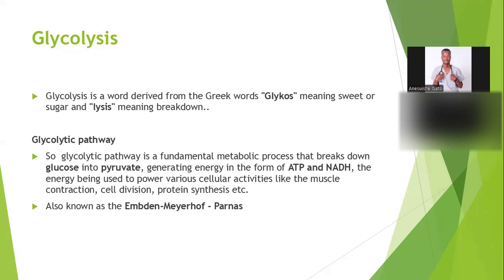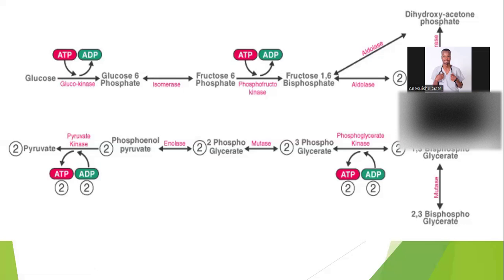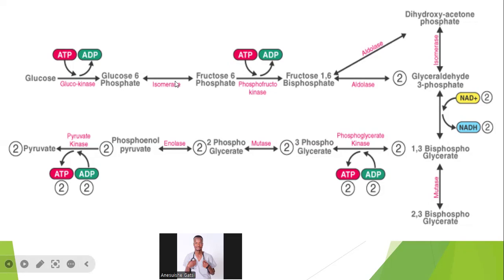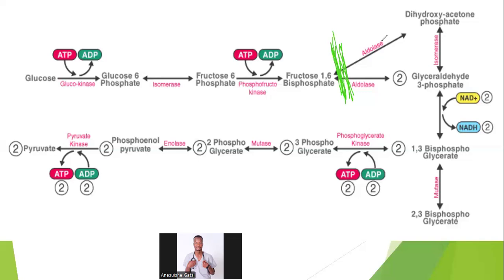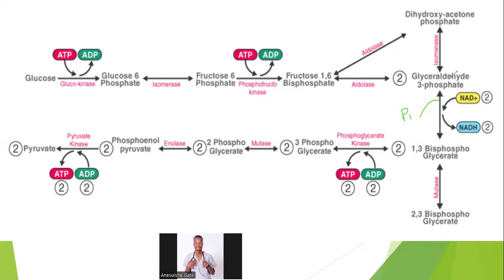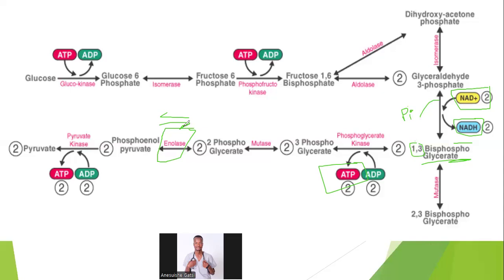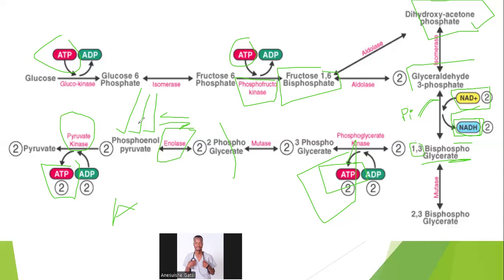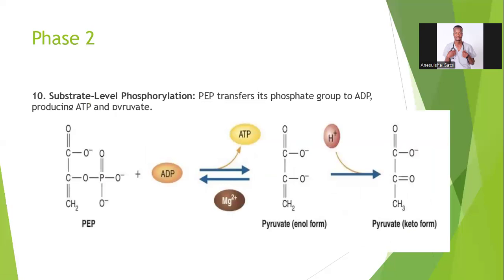Glycolysis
Biochemistry of Glycolysis